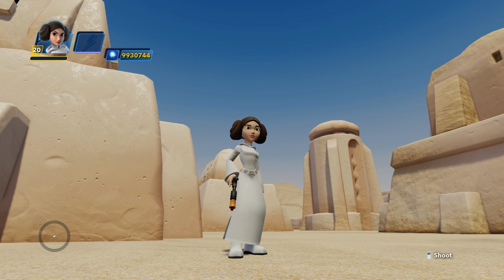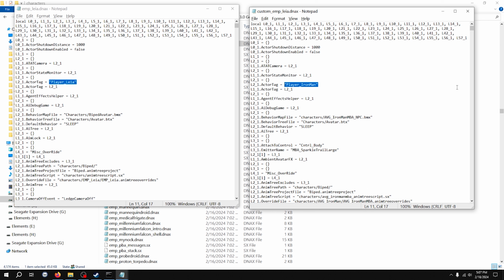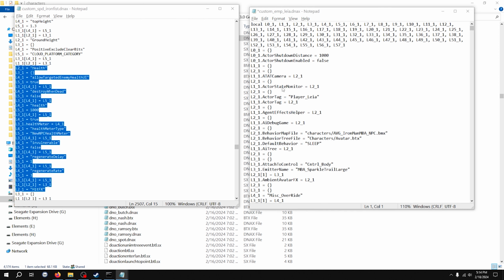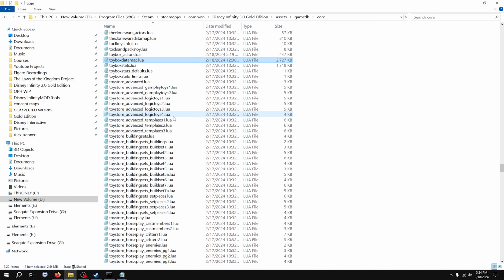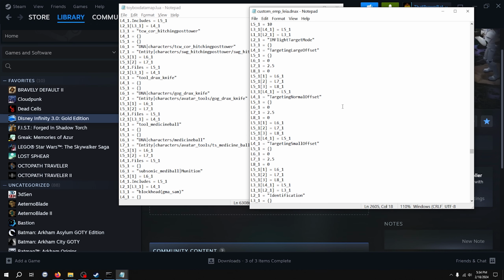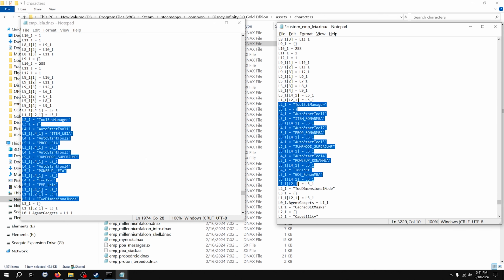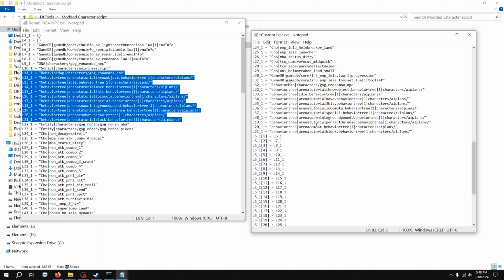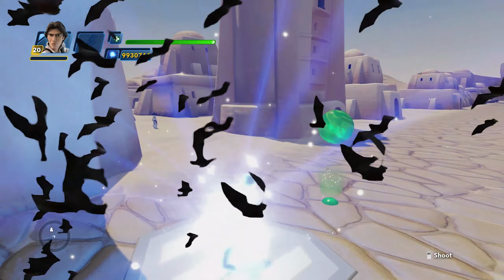Princess Leia NPC Boss Mod Tutorial in Disney Infinity 3.0 Gold - Mod Messin Modding Class #7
This Brown Bat Mod Messin' tutorial shows you how you can have Princess Leia as a team-up NPC or as a boss character!!

NPC SHIELD CODE:
L2_1 = "Shield"
L3_1 = {}
L4_1 = "regenerateDelay"
L5_1 = 0
L3_1[L4_1] = L5_1
L4_1 = "regenerateRate"
L5_1 = 0
L3_1[L4_1] = L5_1
L4_1 = "shield"
L5_1 = 0
L3_1[L4_1] = L5_1
L1_1[L2_1] = L3_1
L2_1 = "SkinSwapper"

NPC HEALTH/REGEN CODE:
L2_1 = "Health"
L3_1 = {}
L4_1 = "allowTargetedEnemyHealthUI"
L5_1 = true
L3_1[L4_1] = L5_1
L4_1 = "destroyWhenDead"
L5_1 = false
L3_1[L4_1] = L5_1
L4_1 = "health"
L5_1 = 1000
L3_1[L4_1] = L5_1
L4_1 = true
L3_1.healthMeter = L4_1
L4_1 = "healthMeterType"
L5_1 = "NewNPCHealthMeter"
L3_1[L4_1] = L5_1
L4_1 = "invulnerable"
L5_1 = false
L3_1[L4_1] = L5_1
L4_1 = "regenerateDelay"
L5_1 = 1
L3_1[L4_1] = L5_1
L4_1 = "regenerateRate"
L5_1 = 3
L3_1[L4_1] = L5_1
L1_1[L2_1] = L3_1
L2_1 = "HitFX"

CHARACTER RESIZE CODE:
L2_1 = "KinematicState"
L3_1 = {}
L4_1 = "UniformScale"
L5_1 = 1
L3_1[L4_1] = L5_1
L1_1[L2_1] = L3_1
L2_1 = "LedgeSplineDetect"
L3_1 = {}
L1_1[L2_1] = L3_1

Music (Ronan Dance): SefChol - Soft Knives